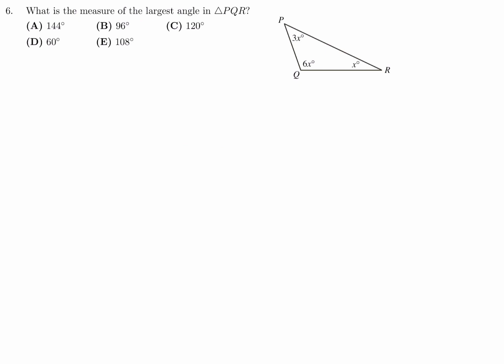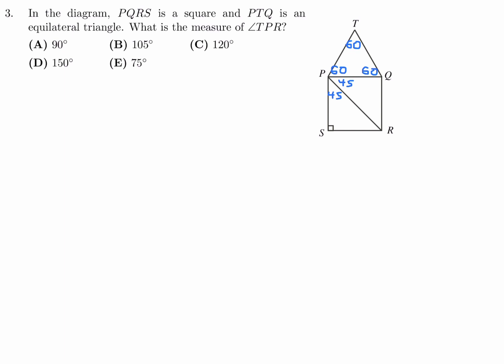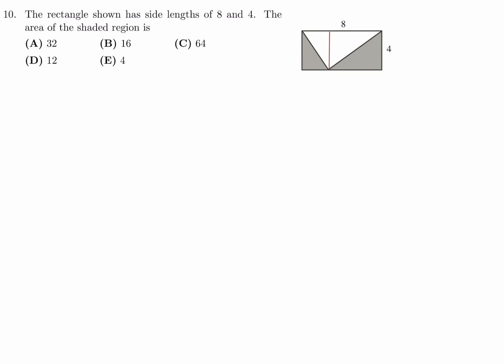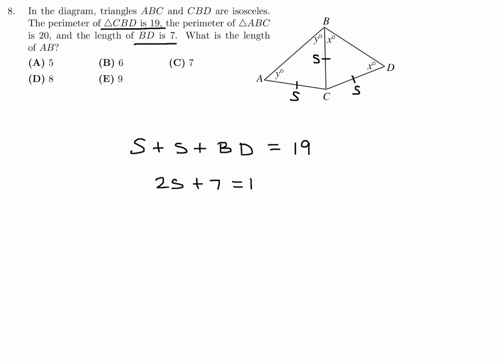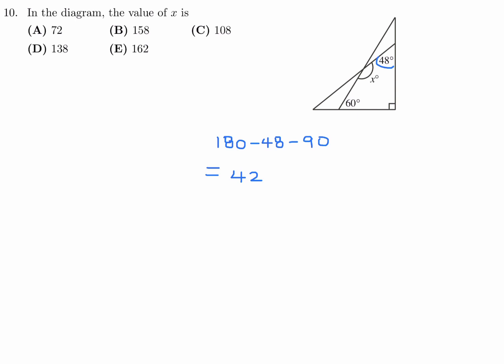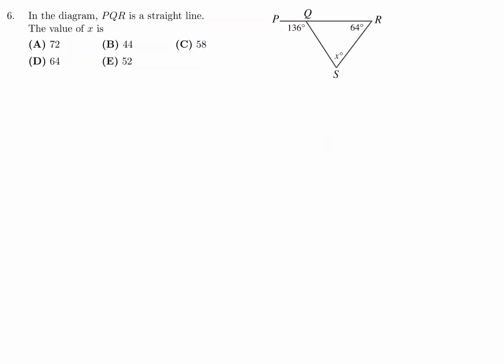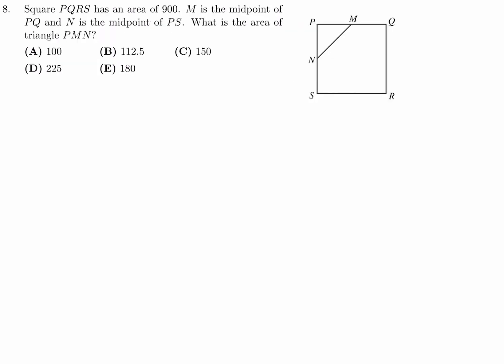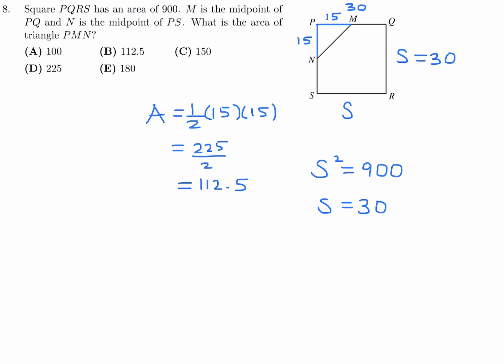CanadaMath Topics: TRIANGLES | Level 1 | Types of Triangles in Math